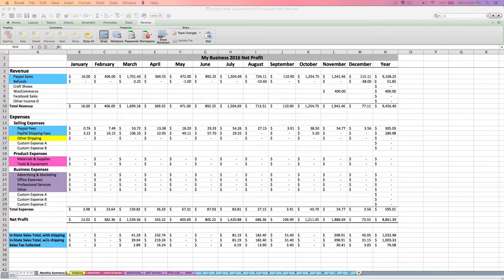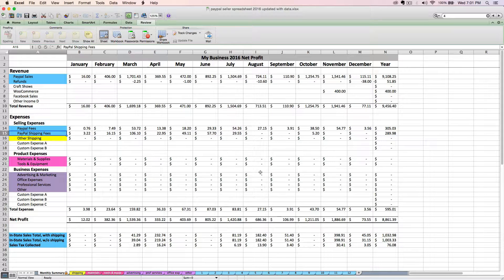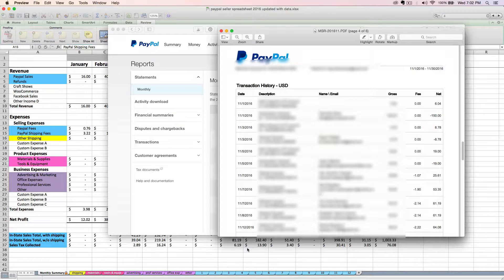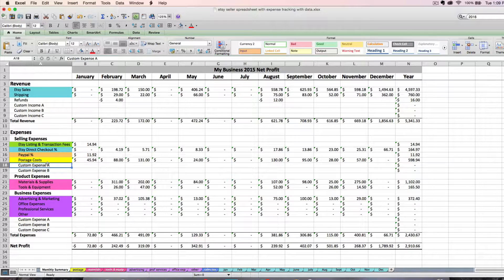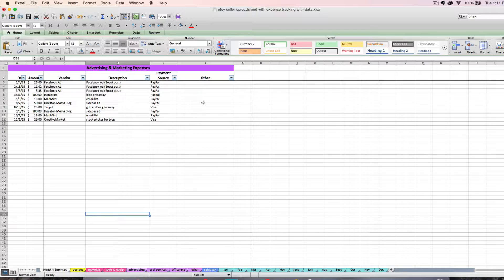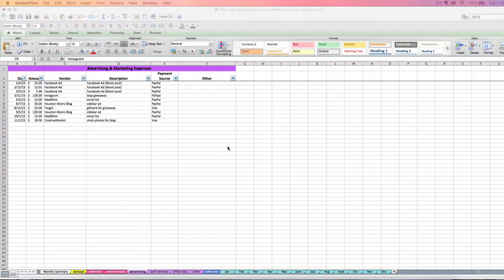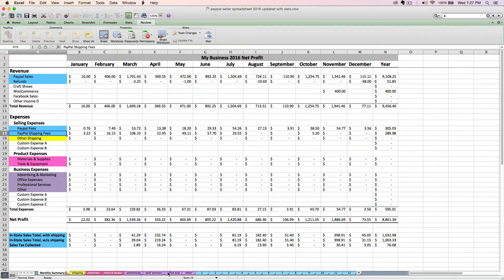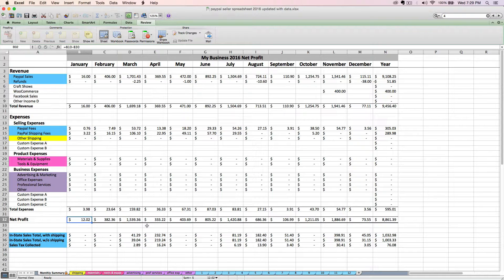How to use the PayPal Seller Spreadsheet v2.0 - pt 2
Step by step instructions for how to use the PayPal seller bookkeeping template by Paper + Spark